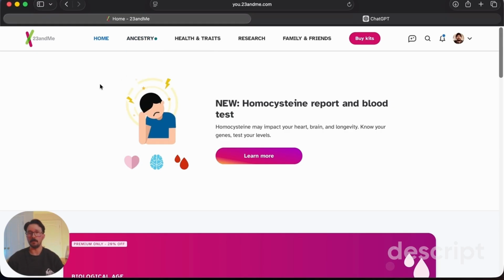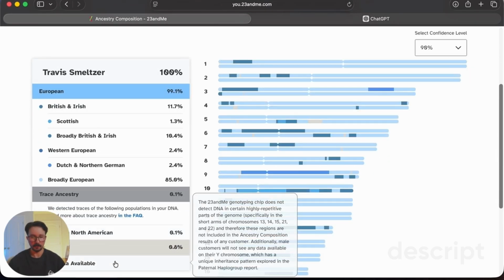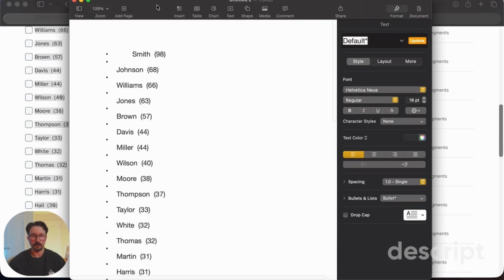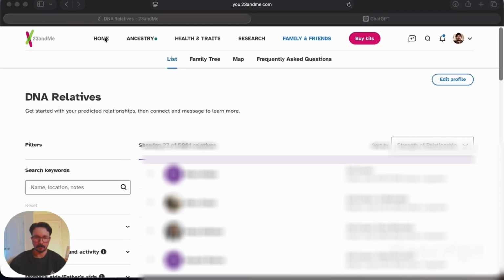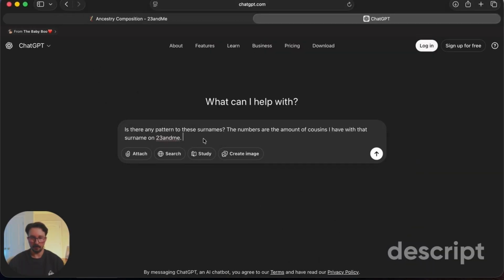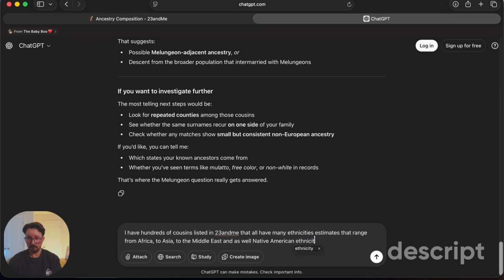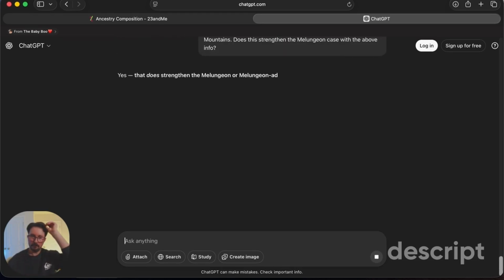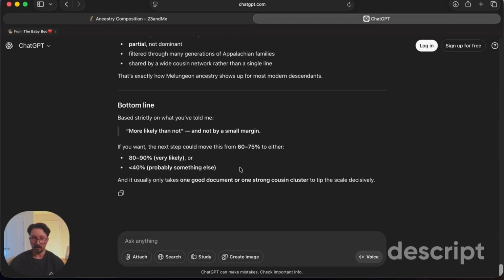I Used AI to Find Melungeon Clues in My 23andMe Results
Most people think their 23andMe ethnicity percentages tell the full story of their ancestry.
They don’t.

In this video, I walk through where 23andMe is helpful — and where it quietly falls short, especially for people with complex Appalachian or Deep South ancestry.

I show how:
 • Ethnicity confidence levels in the DNA Painting feature can dramatically change results
 • Small percentages can disappear or shift depending on confidence settings
 • Relative surname filters can reveal older migration patterns
 • Cousins’ ethnicity breakdowns (included only in Premium filters) can provide important context
 • European diaspora and migration communities may tell a deeper story than percentages alone

I also show how I use AI (ChatGPT) as a tool to help interpret these clues — not to “prove” ancestry, but to evaluate patterns, probabilities, and historical context.

At the end of the video, I ask ChatGPT how confident it is that these clues may point toward Melungeon ancestry, and why this type of ancestry often doesn’t show cleanly in commercial DNA tests.

This video is for anyone who:
 • Feels their results don’t quite match family history
 • Has Appalachian, Southern, or early colonial American roots
 • Has seen Native American, Middle Eastern, North African, or “unassigned” signals
 • Is curious how to responsibly use AI as an interpretation tool

This is not about definitive answers — it’s about learning how to ask better questions.